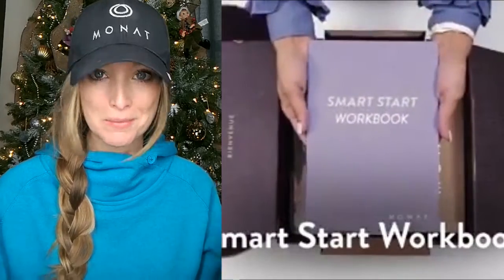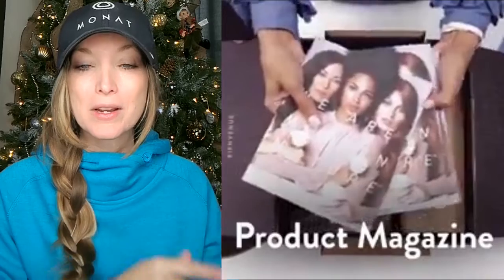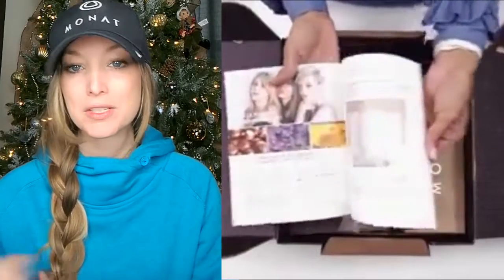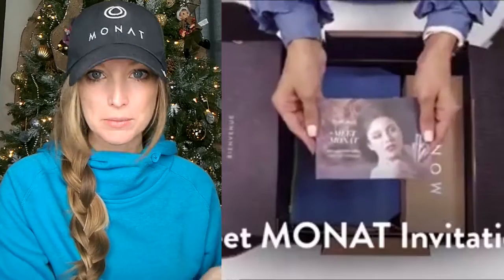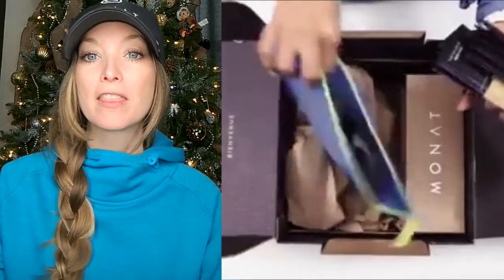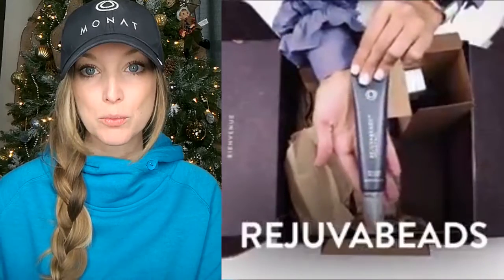I'm Back!! Dare To Succeed in December!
Couldn't wait to share all of these amazing December incentives!